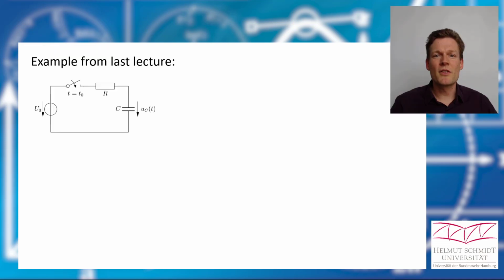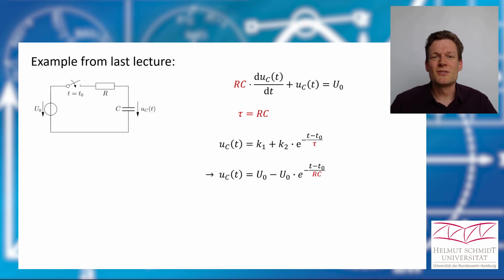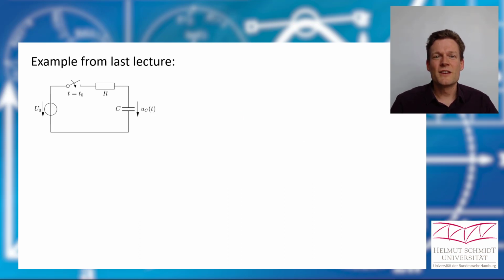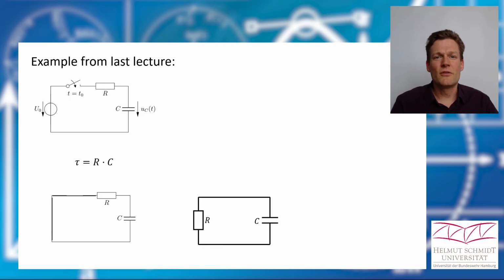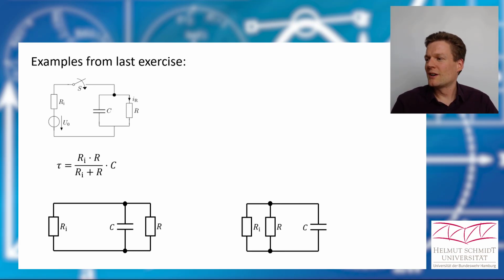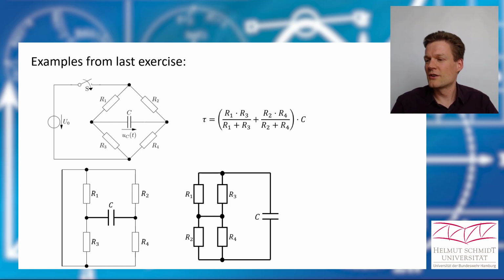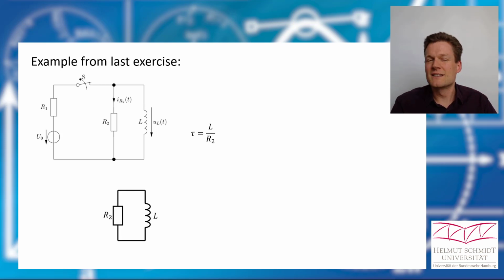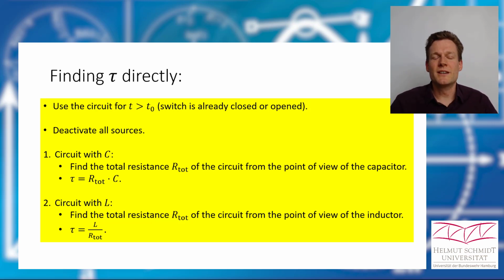Electric Circuits Lecture 08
Transient Effects - Finding tau directly